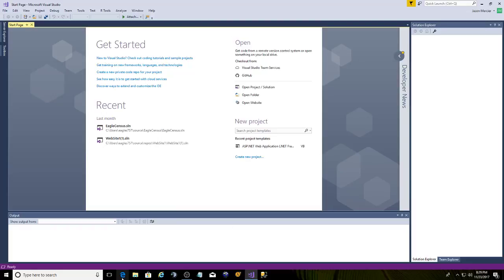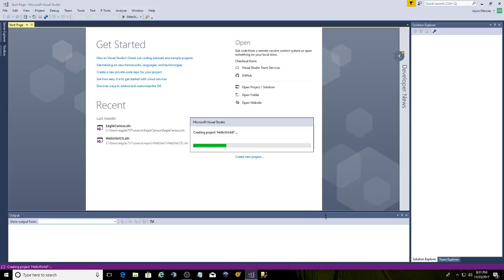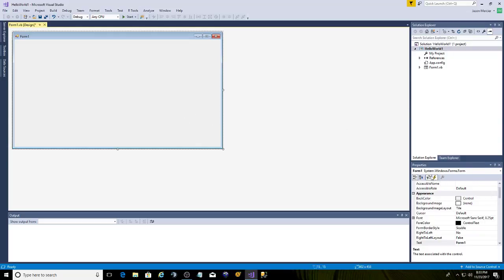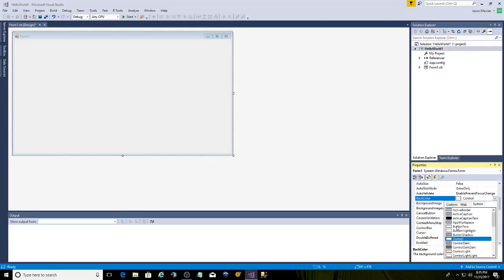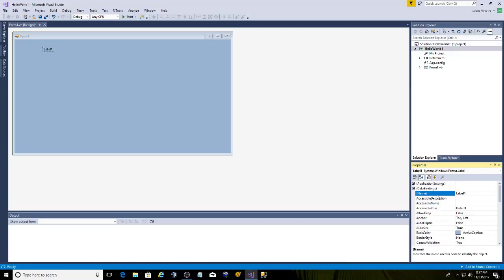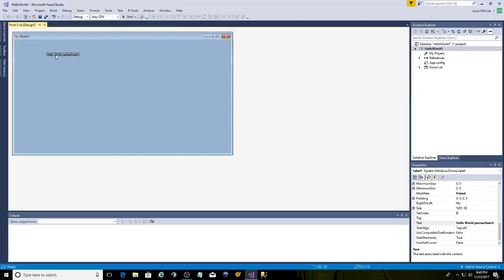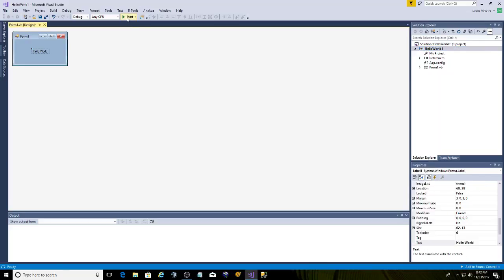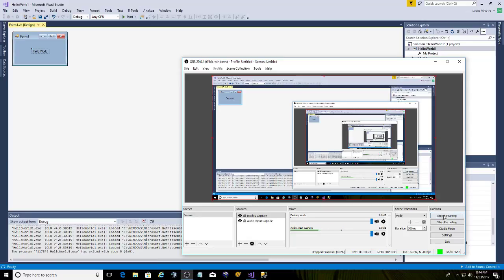Intro to VB EP 1